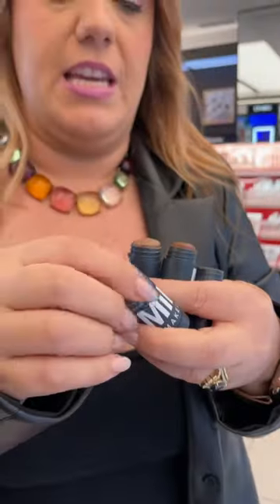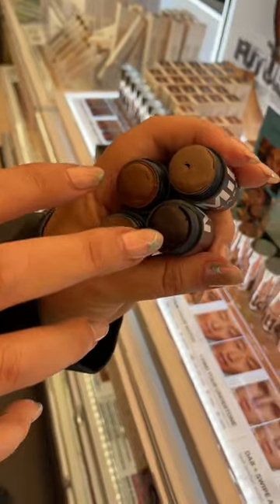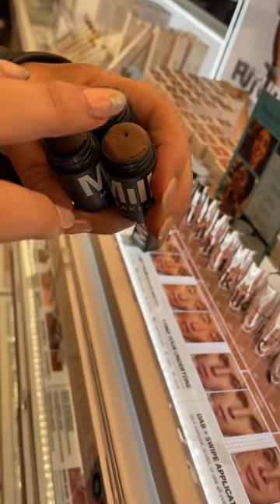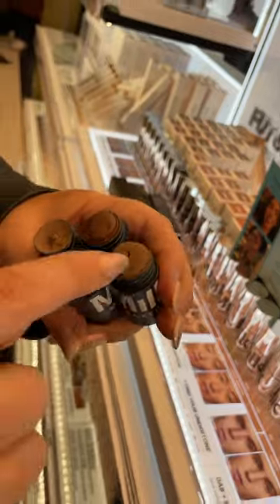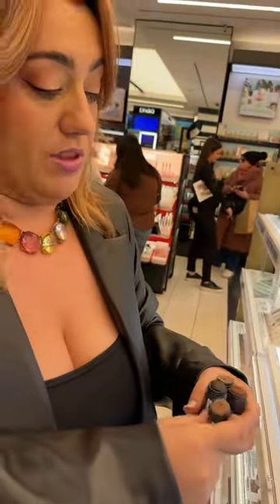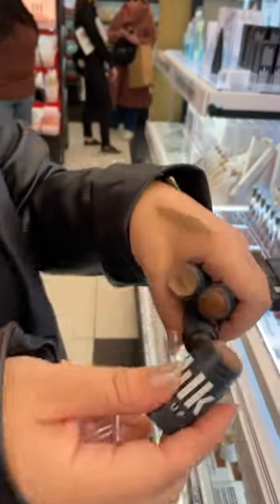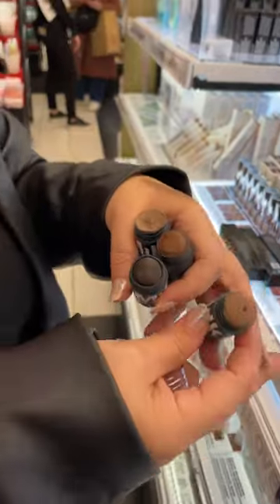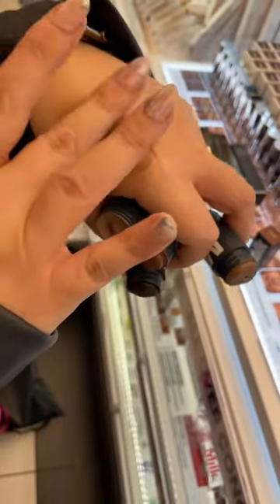NEW Milk Makeup Contour Sticks! Thoughts??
There has been a lot of talk about these Milk Makeup contour sticks being small. The fact is though, this is a great size to draw directly onto the skin with to build out a contour. If the circle was wider, it would be harder. Milk Makeup is a brand designed to be used with your fingers! I bought the shade "Stoked" and I've been exploring the life-like shadow it casts. Have you tried this product?